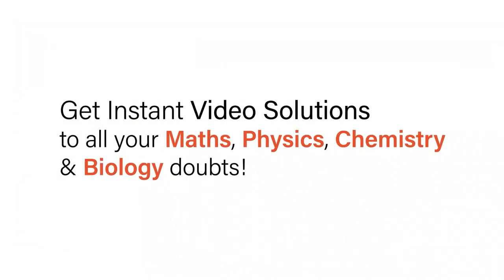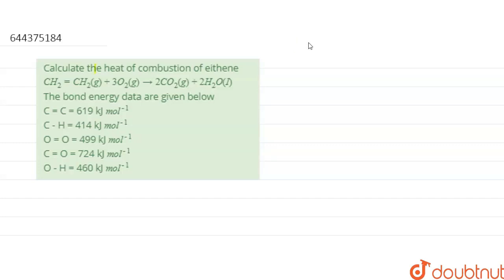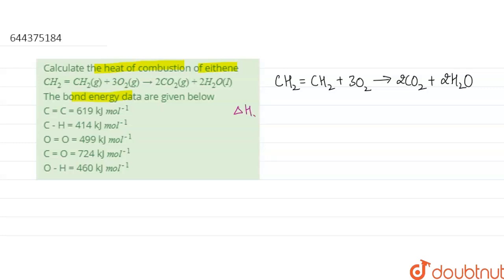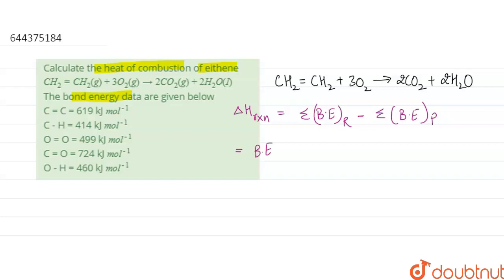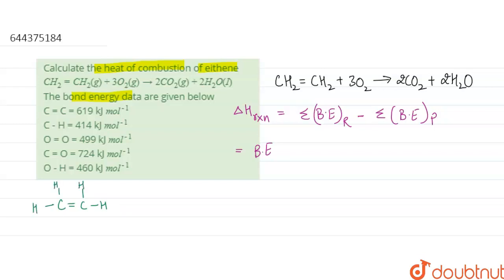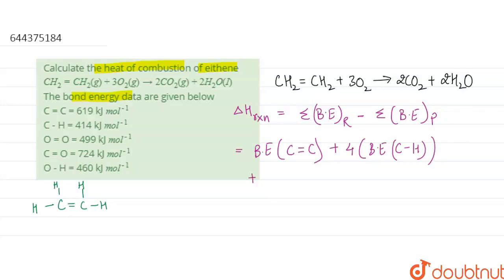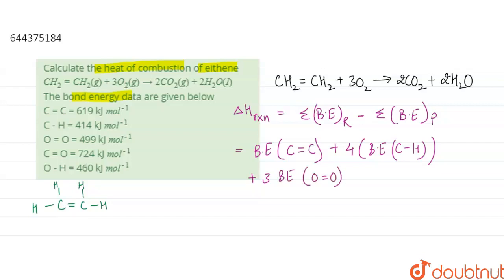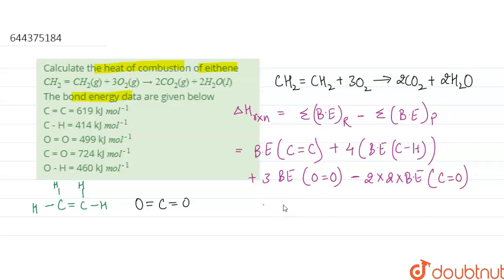Calculate the heat of combustion of eithene CH_(2) = CH_(2)(g) + 3O_(2)(g) rarr 2CO_(2)(g) + 2H_...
Calculate the heat of combustion of eithene CH_(2) = CH_(2)(g) + 3O_(2)(g) rarr 2CO_(2)(g) + 2H_(2)O(I) The bond energy data are given below C = C = 619 kJ mol^(-1) C - H = 414 kJ mol^(-1) O = O = 499 kJ mol^(-1) C = O = 724 kJ mol^(-1) O - H = 460 kJ mol^(-1)
Class: 12
Subject: CHEMISTRY
Chapter: THERMODYNAMICS
Board:IIT JEE

👉 Have Any Query? Ask Us.